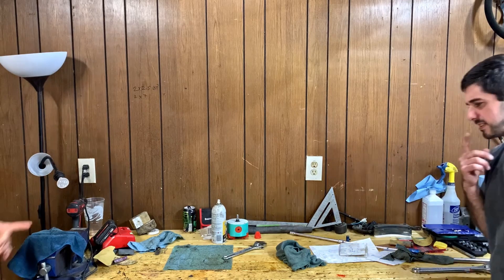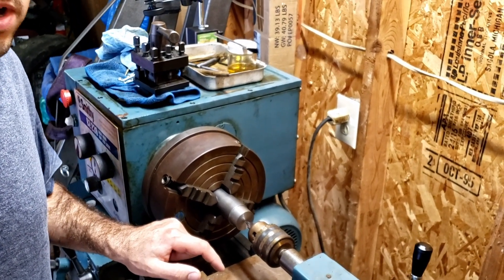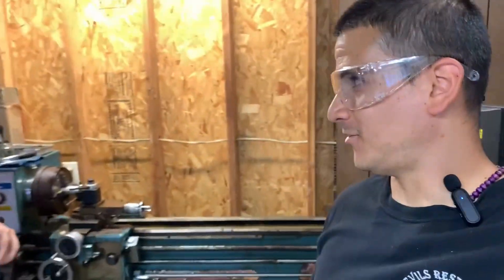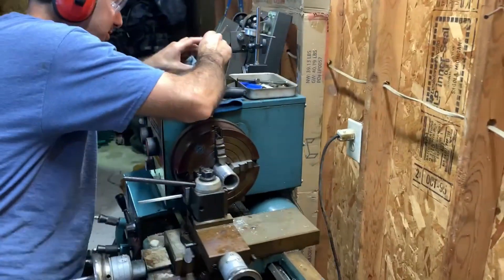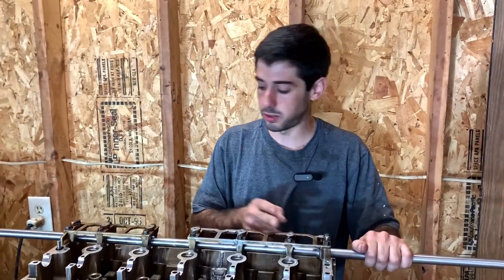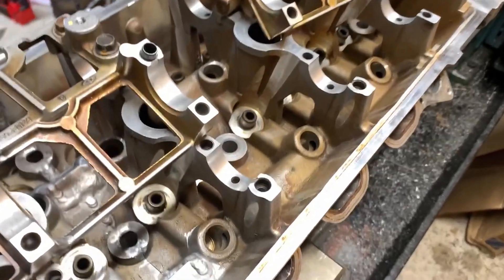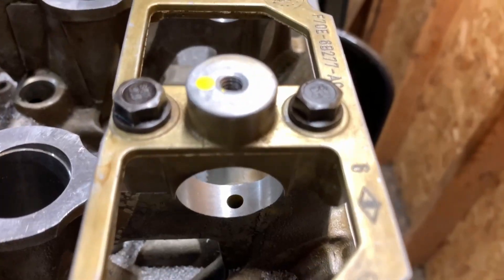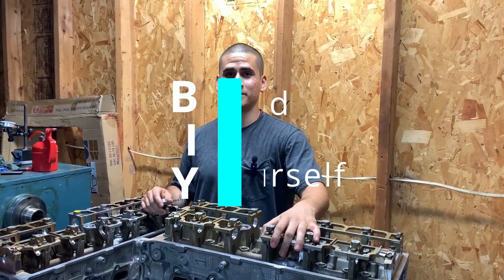Machining Our Custom V10 Cylinder Heads - Ford V10 4V Build Ep. 3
In this episode of the Ford 4V V10  build we ask machine shops to line bore the heads and take a break to go watch some top fuel drag races.
Unfortunately, when we heard back from the shops...